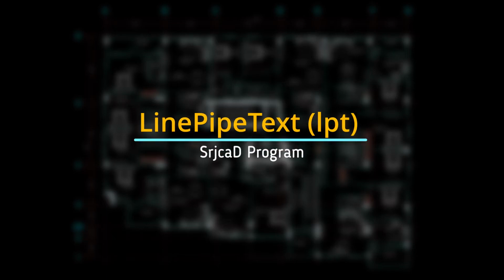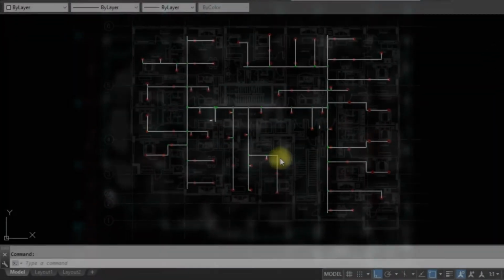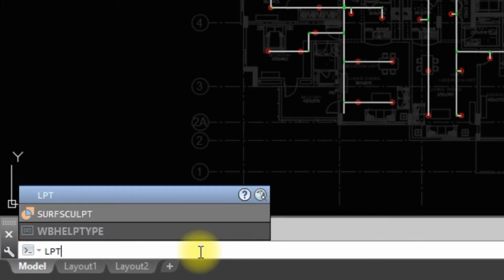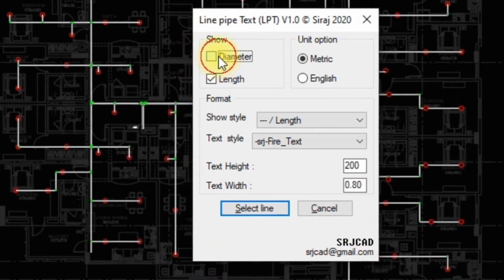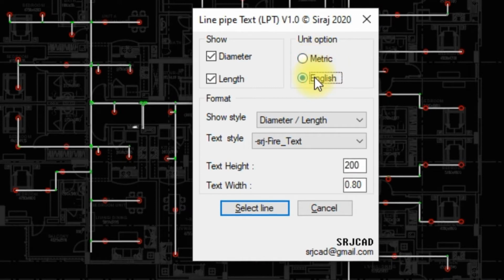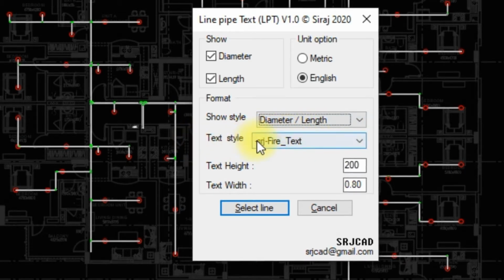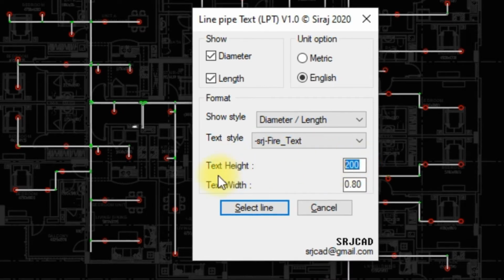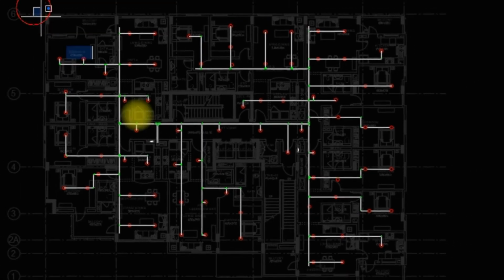linepipetext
Autocad Fire Fighting Customized Commands